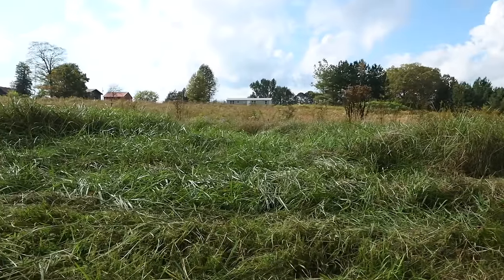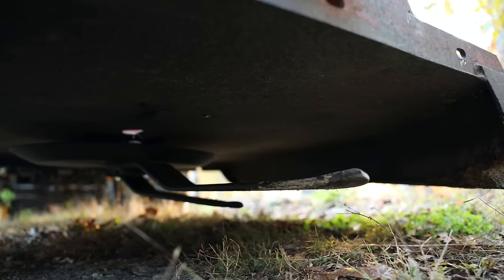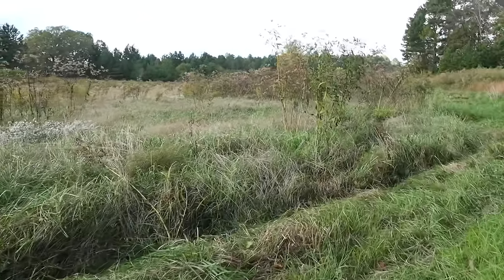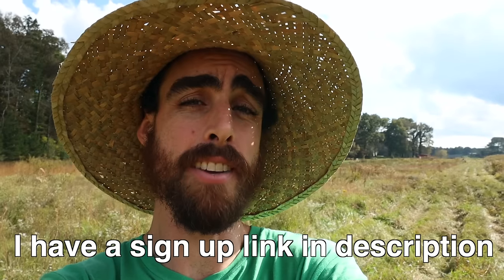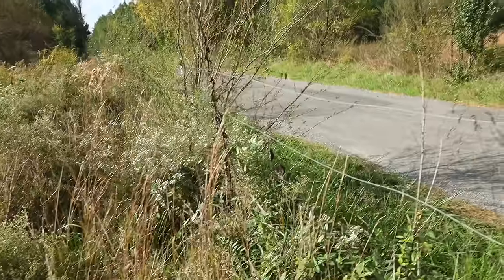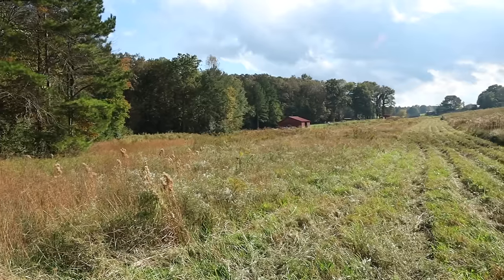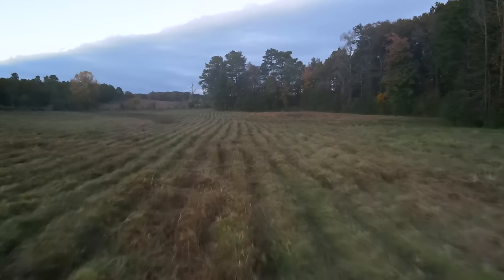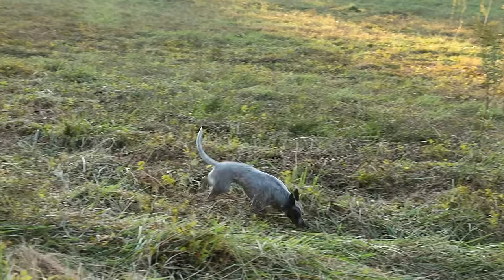BIG Changes to the Farm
Brushogging my front field to feed the soil, grow the healthiest pasture possible, and clean up the look of the farm.